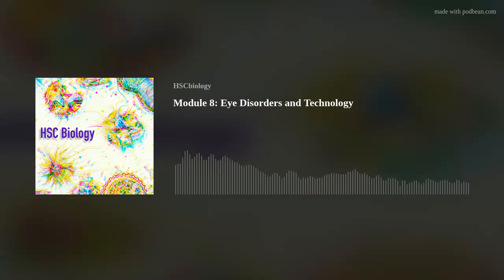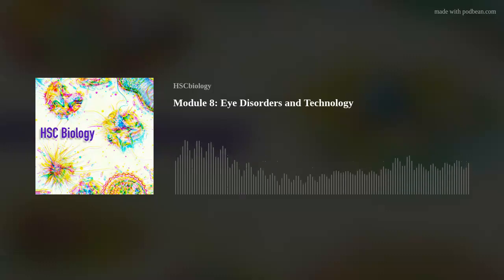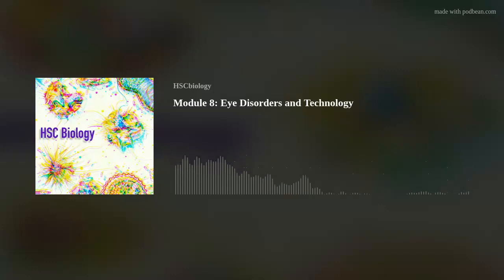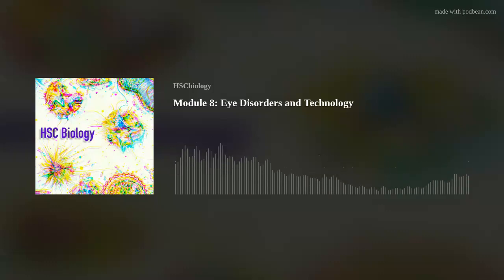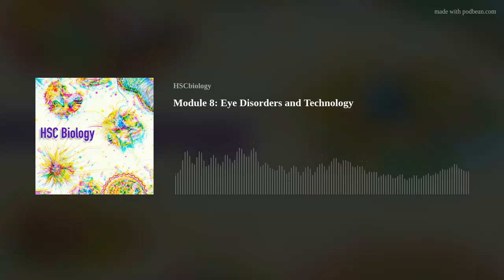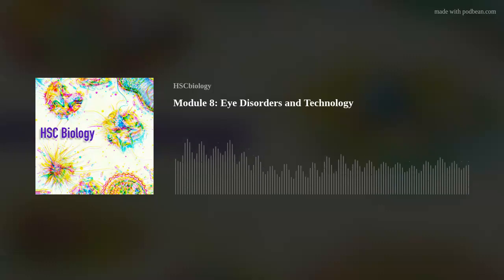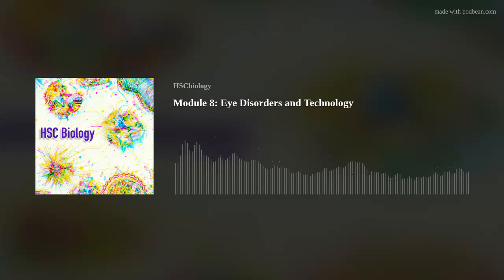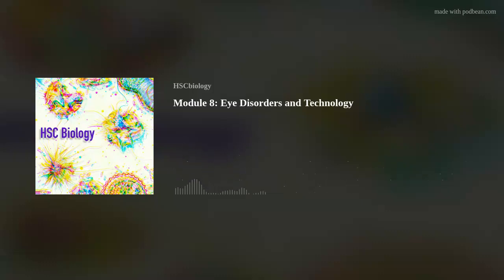Module 8: Eye Disorders and Technology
Explain a range of causes of disorders by investigating the structures and functions of the relevant organs, for example:
visual disorders
Investigate technologies that are used to assist with the effects of a disorder, including but not limited to: (ACSBL100)
visual disorders: spectacles, laser surgery